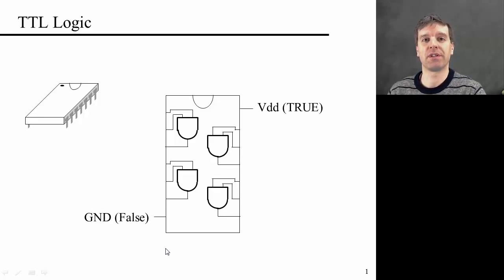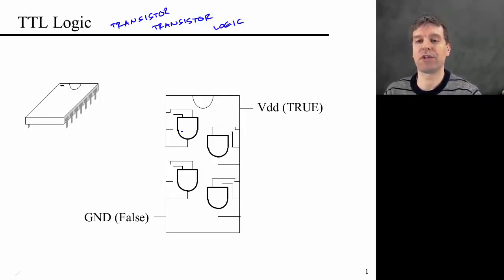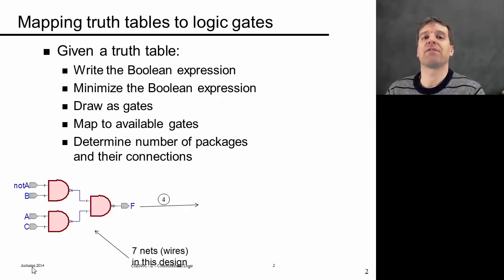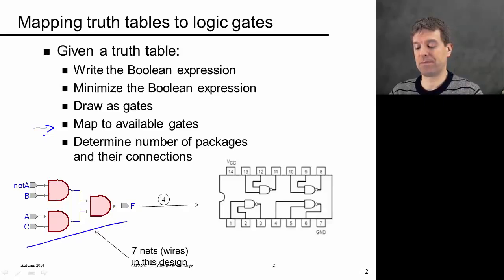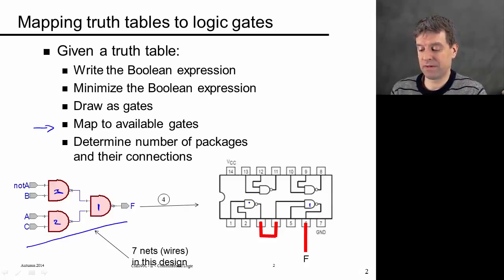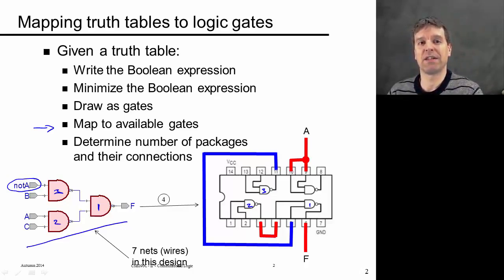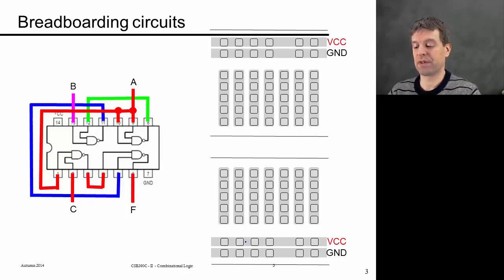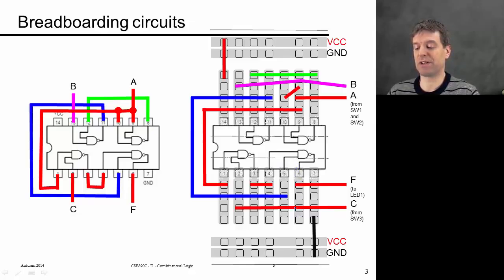TTL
Transistor transistor logic. Basic circuit construction.